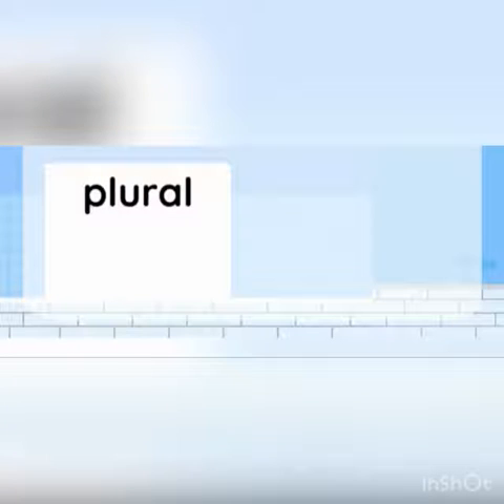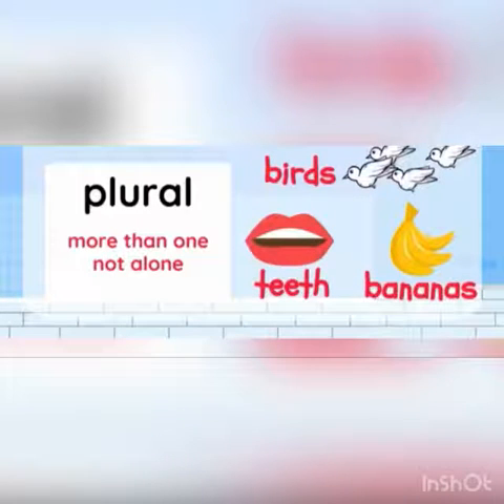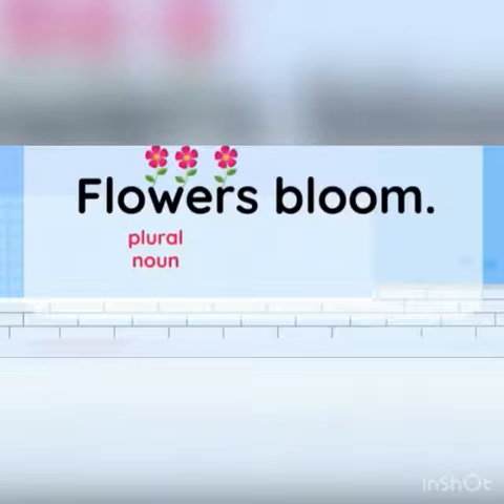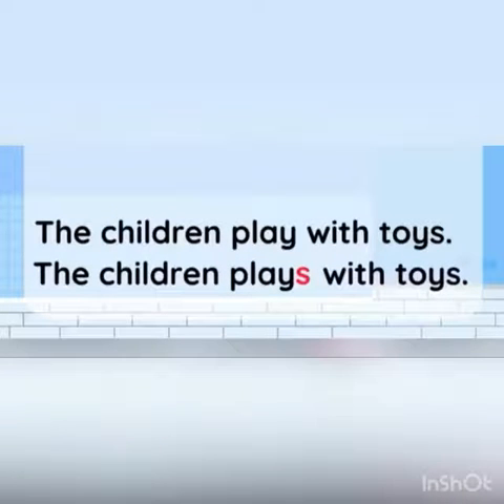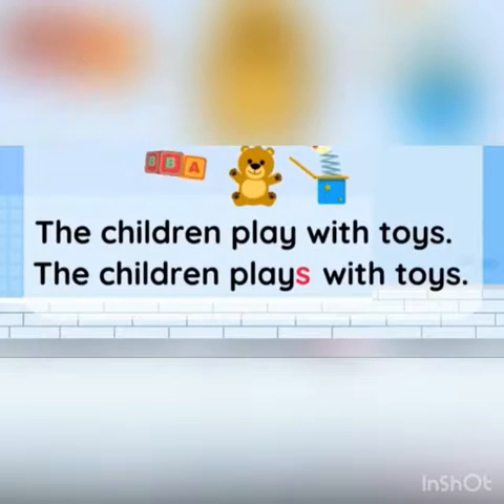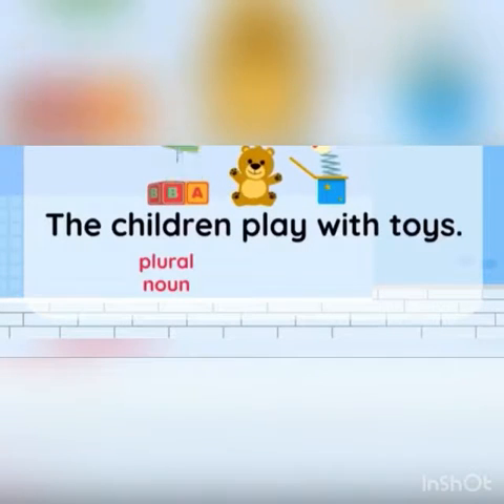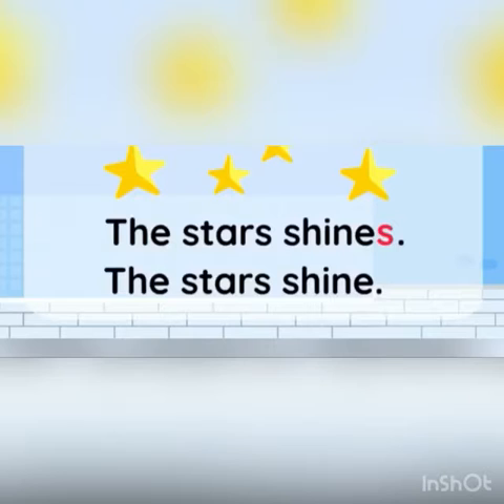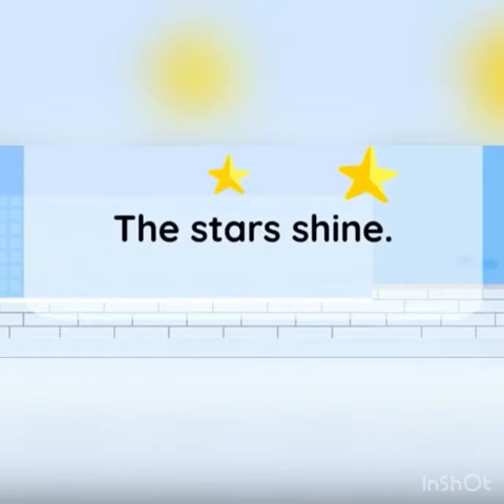Plural noun GR-1 Kids Saray International School